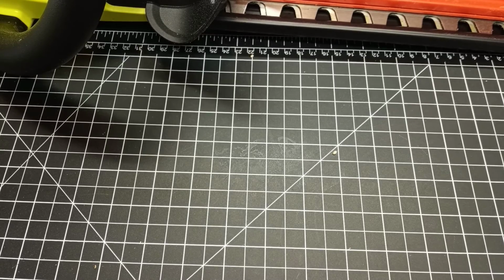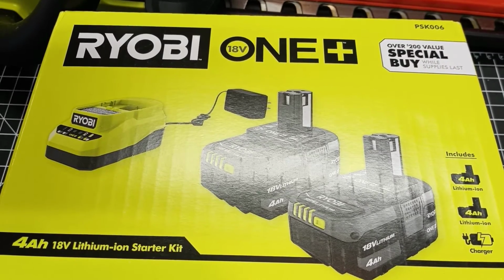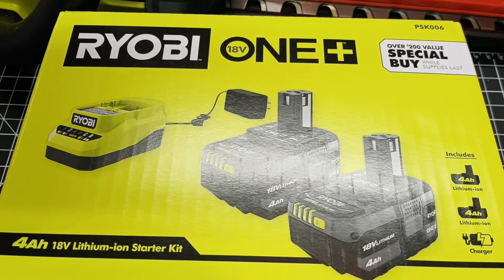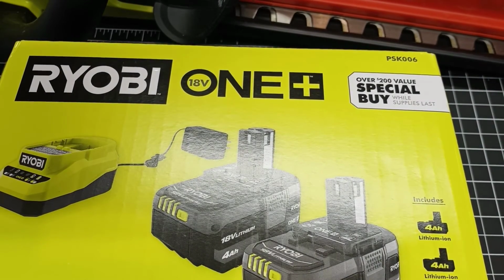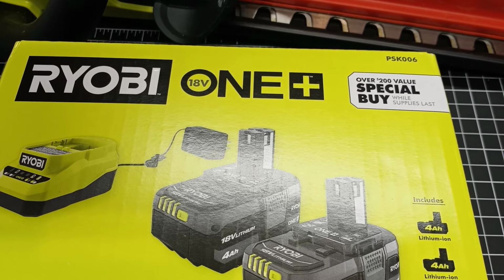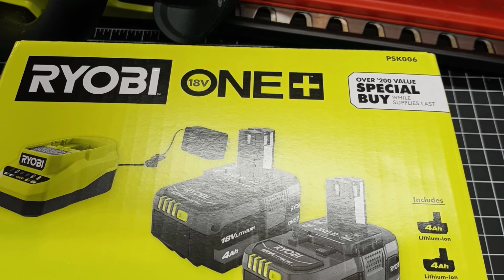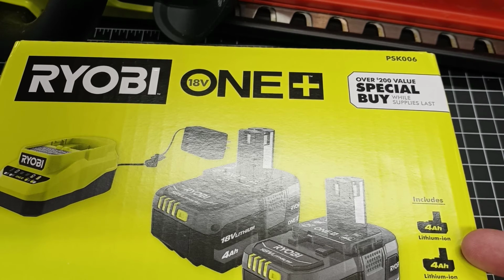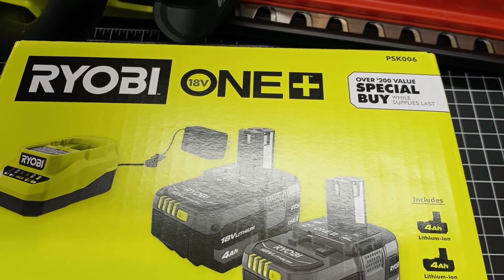Check Out the Ryobi Day Sale at Home Depot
Great sale on Ryobi batteries and chargers, plus free tools!  Stay prepared!